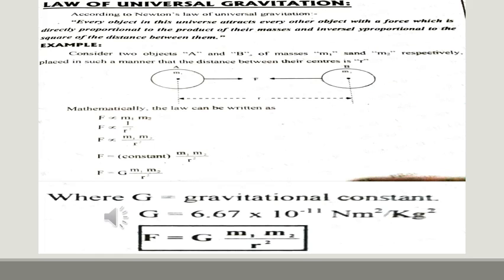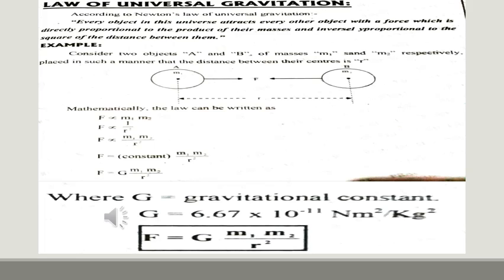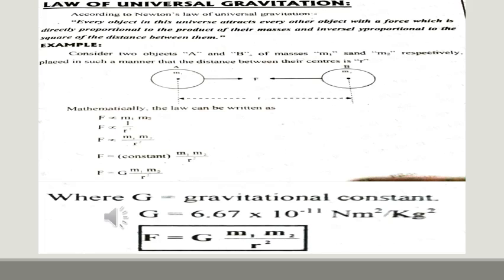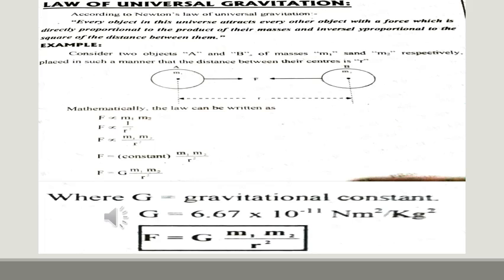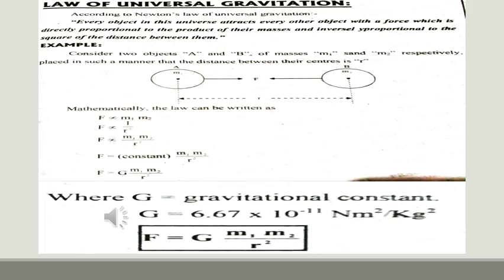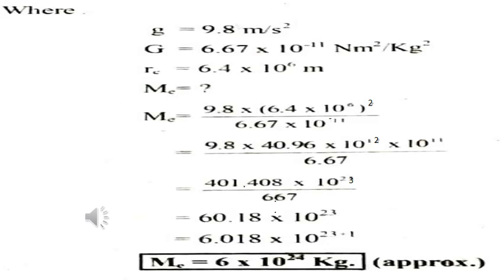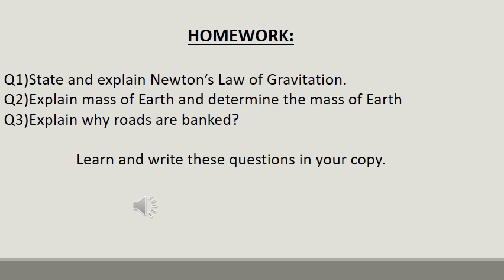CLASS IX X Phy chap 7 session 2